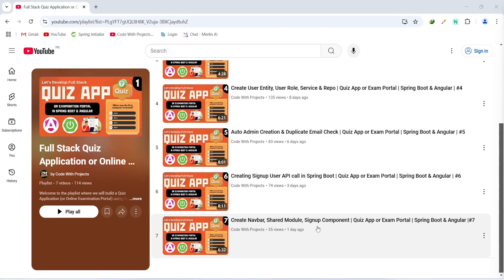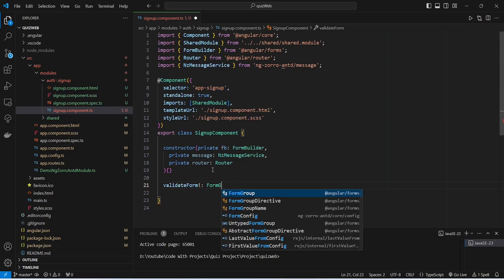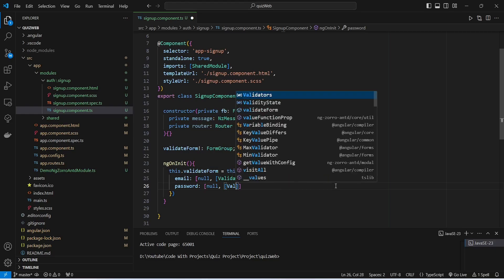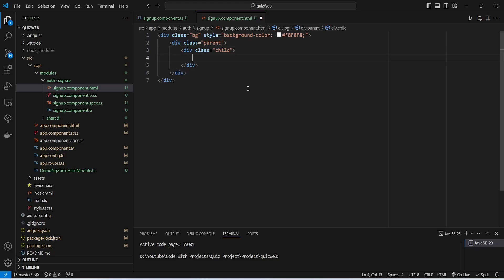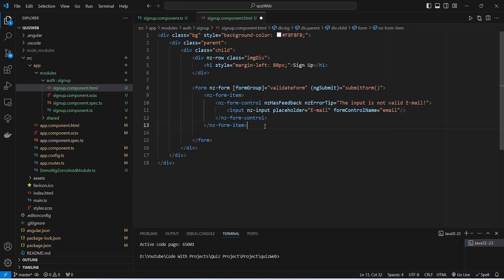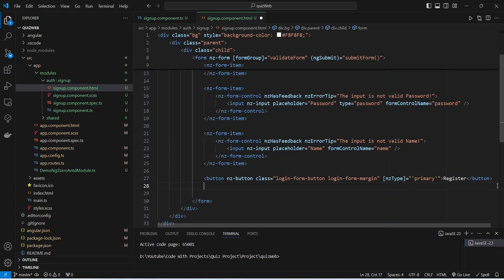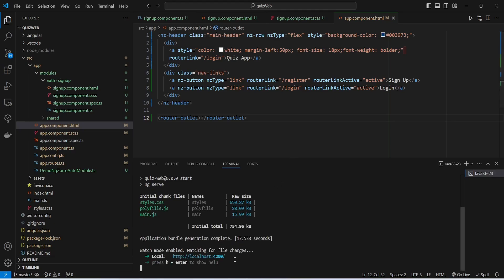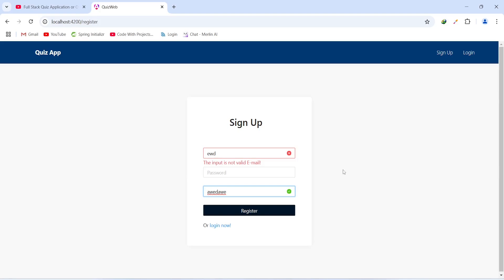Signup Page & Reactive Form with Validations | Quiz App or Exam Portal | Spring Boot & Angular | #8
In this video, we'll walk through building the signup page for our Quiz App or Exam Portal. Using Angular, we'll create a reactive form with detailed input validations to ensure a smooth and secure user signup process. We'll set up form fields, apply validation rules for each, and handle error messages to guide users.